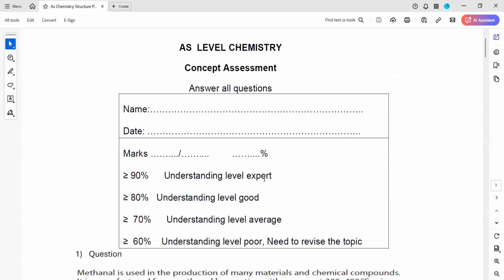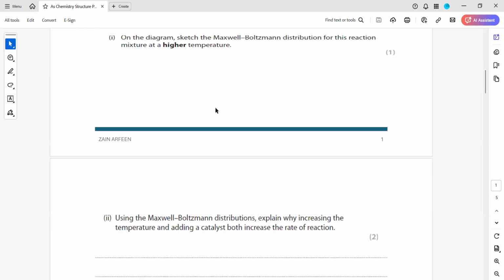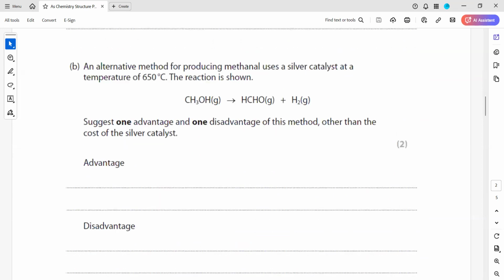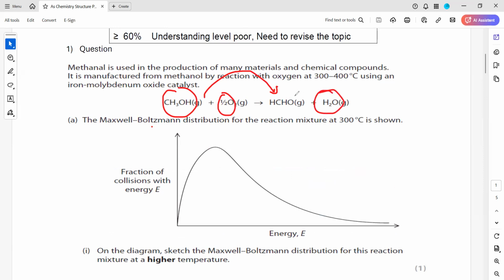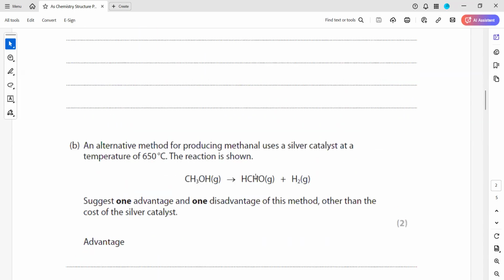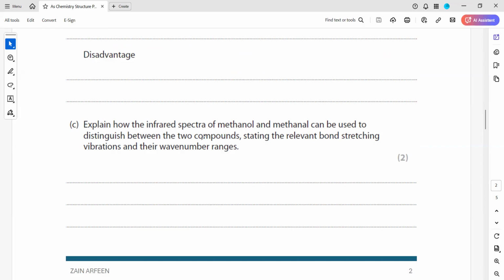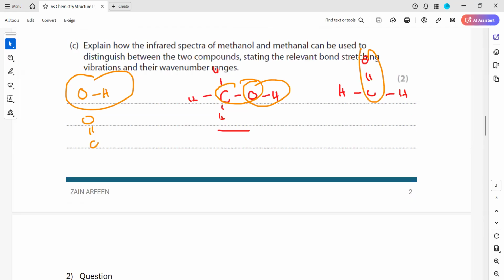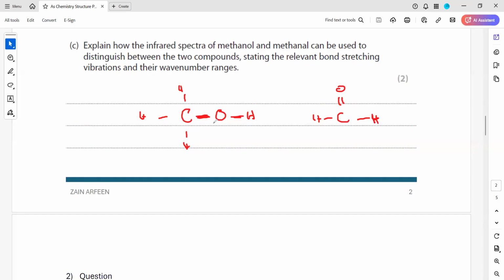A levels Chemistry Structure Pop Quiz 16 part a